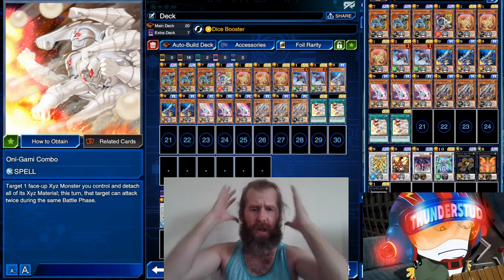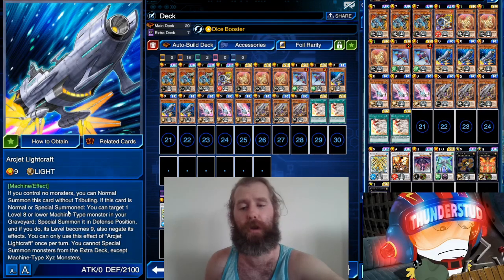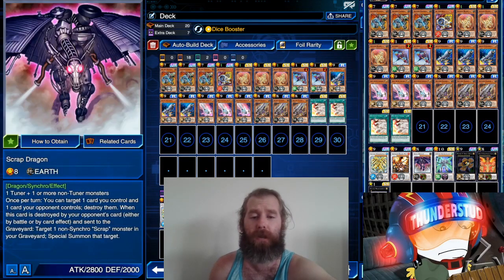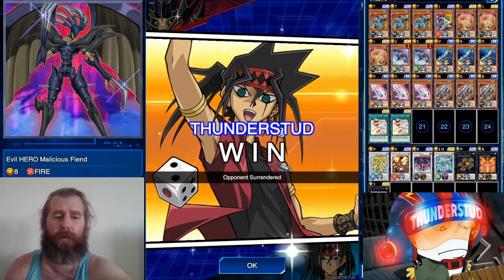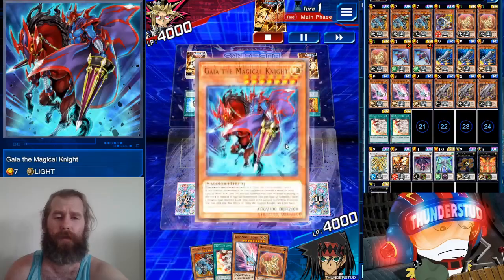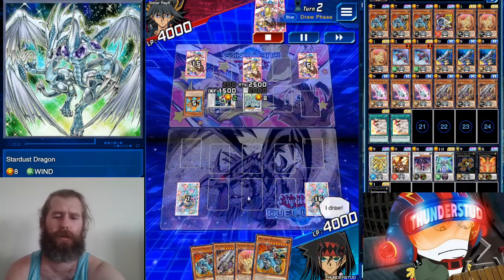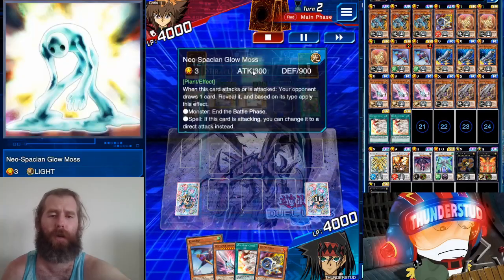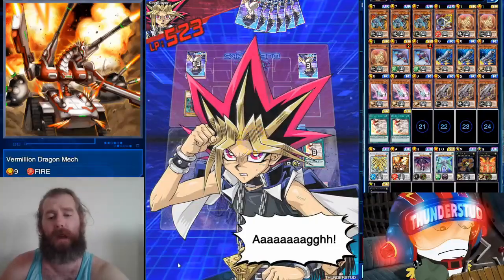Machinas And Big Machines for Dyson Sphere and Oni-Gami Combo! [Yu-Gi-Oh! Duel Links]